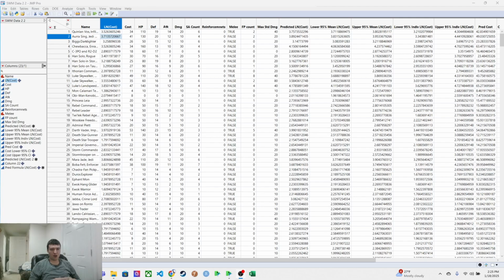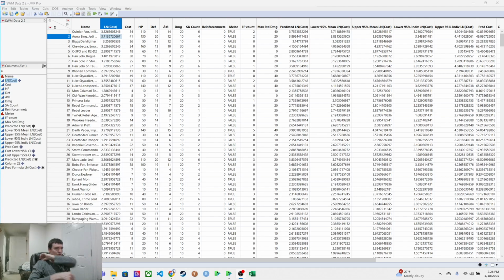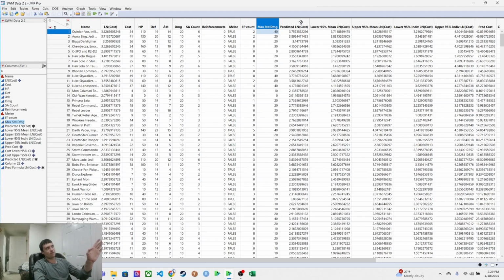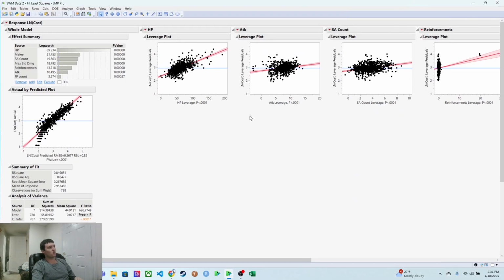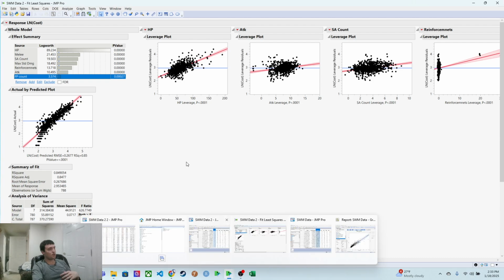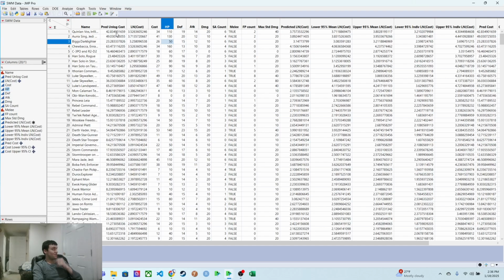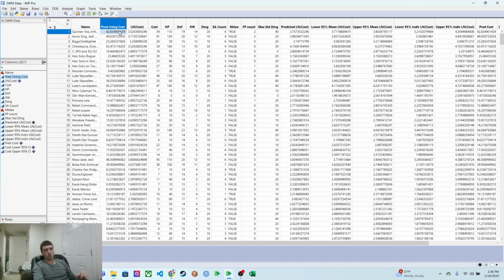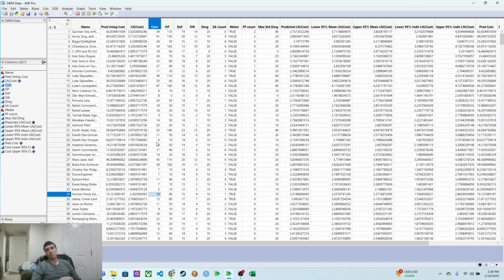Star Wars Miniatures: Determining Character Cost Data Project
This video all about my data analysis project regarding how to best cost custom characters. There are lots of methods so I figured I would just linearly model all existing Star Wars Miniature character data to create a model that could appropriately give an estimate or range of what a characters cost should be. This is my early work and has a ways to go but enjoy!